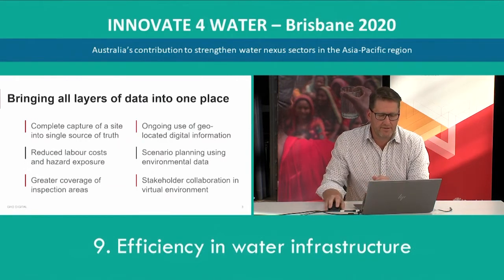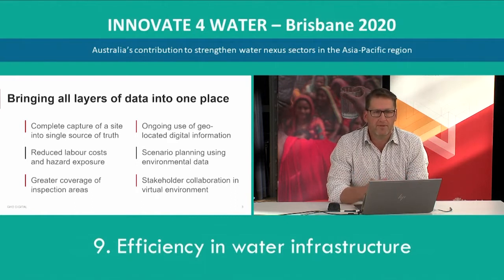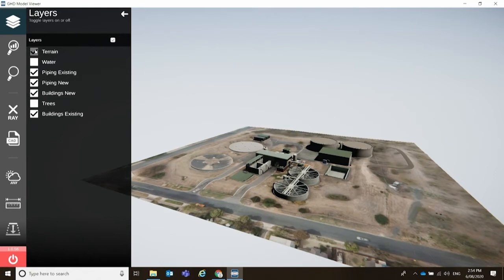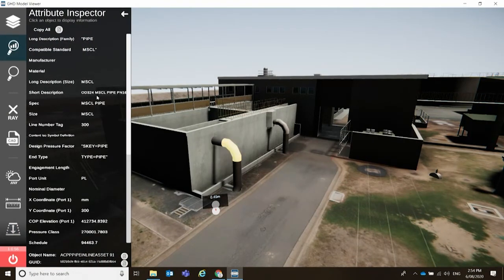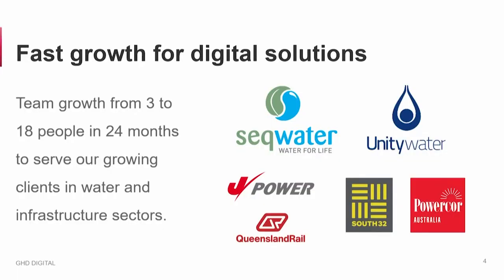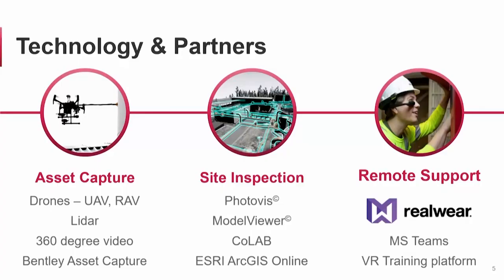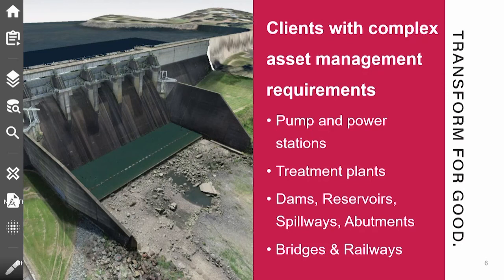GHD - Rohan Koenig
Improving efficiency in asset management - CoLab VR collaboration tool. Session 9. Efficiency in water infrastructure.